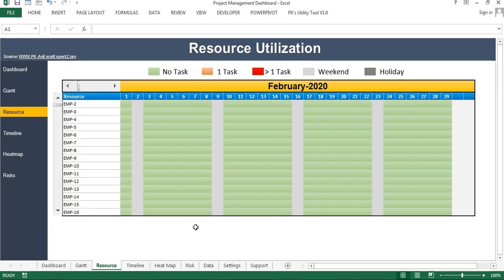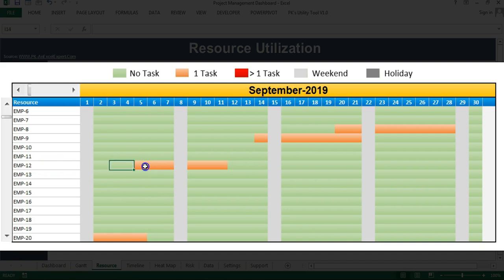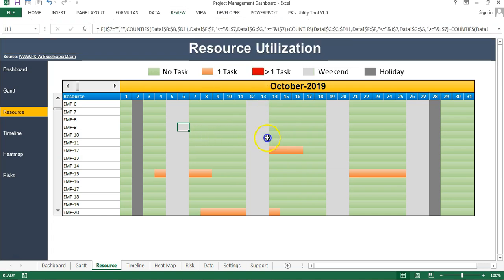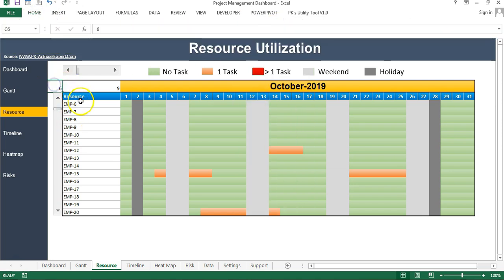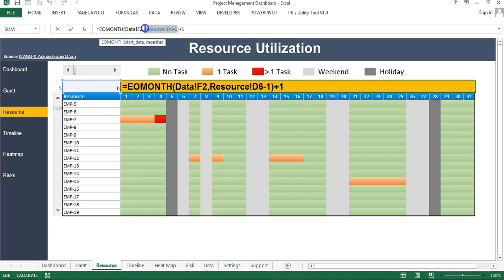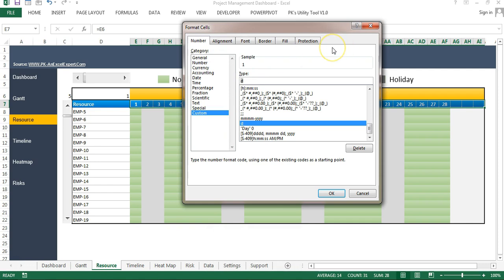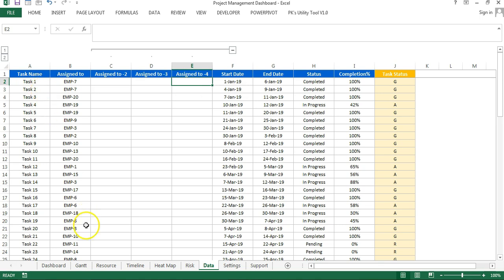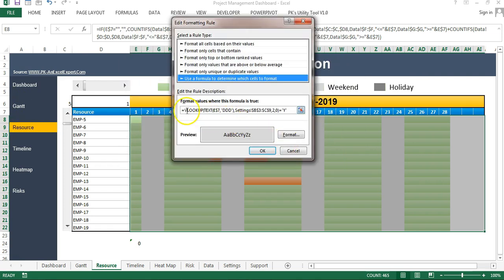Resource Utilization – Project Management Dashboard (Part-4)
Hello Friends,
This is the forth video in Project Management Dashboard Video Series. In this video, we have explained how to create a resource (Employees) utilization table.  We have created two scroll bars here – Horizontal and Vertical. Horizontal scroll bar is to scroll the Month and Vertical Scroll bar is to scroll the Employees. Employee names are connected with Setting sheet.